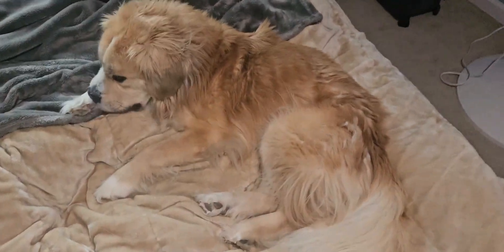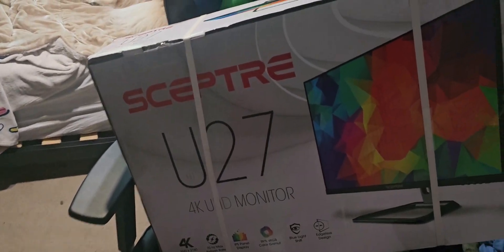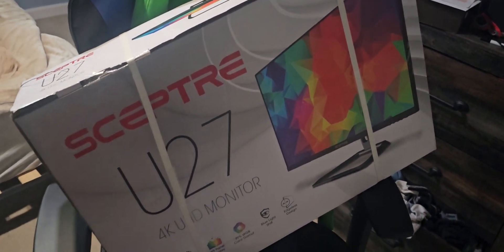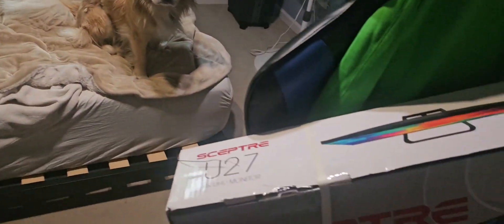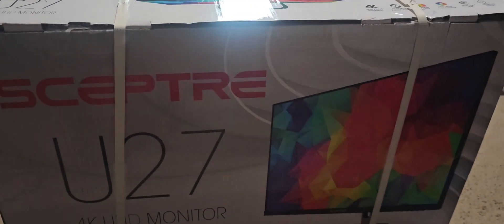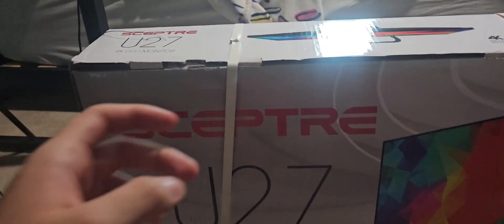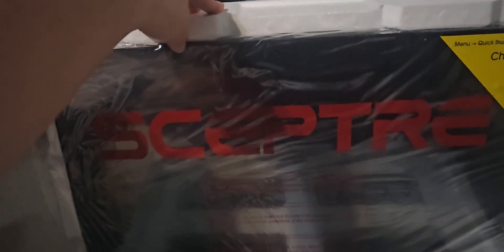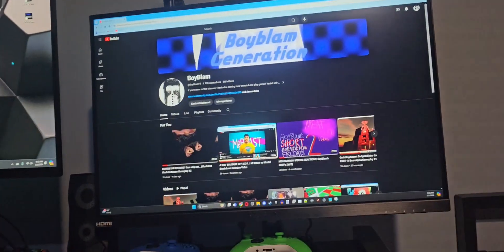PC UPDATE, DUAL MONITOR UPDATE.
This video was recorded on May 2nd, and I had to cut it short though.